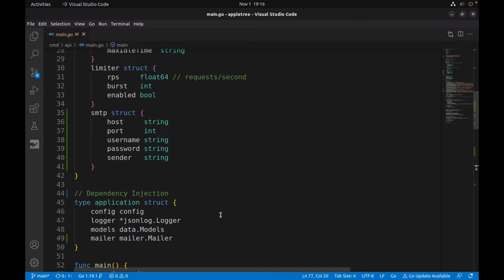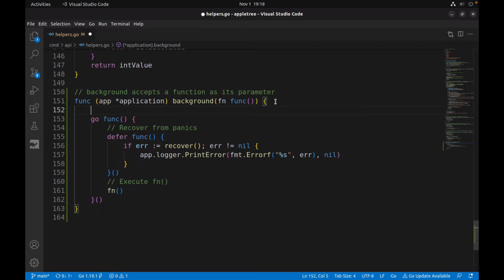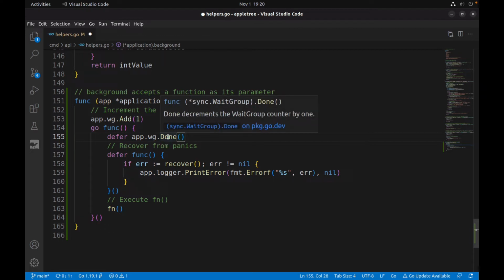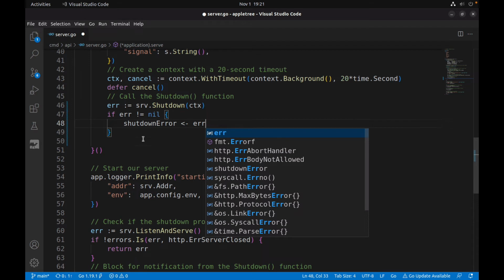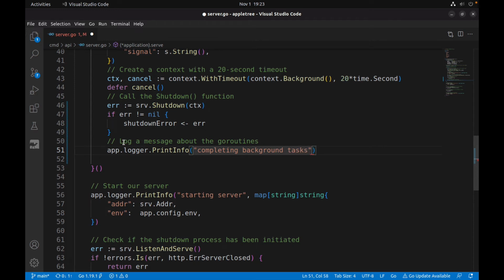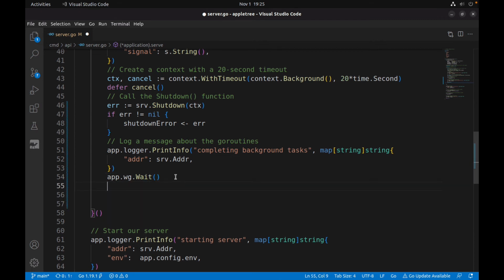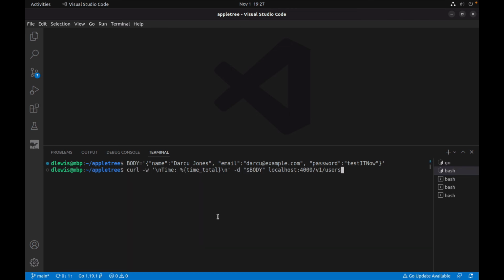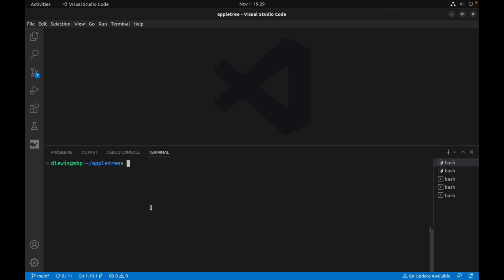Building APIs with Go - Sending Email Part 7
In this unit we send a confirmation email to  users who have signed up for our API service